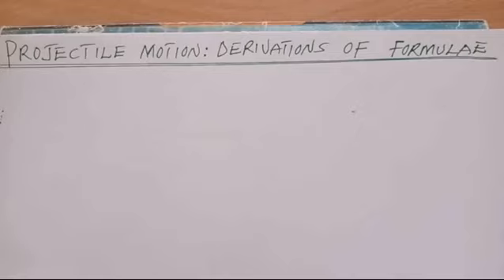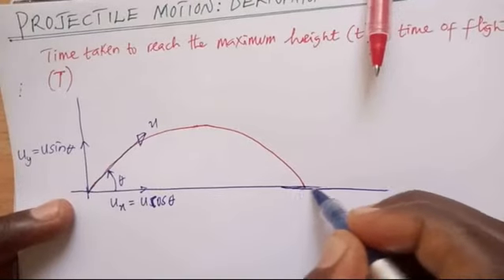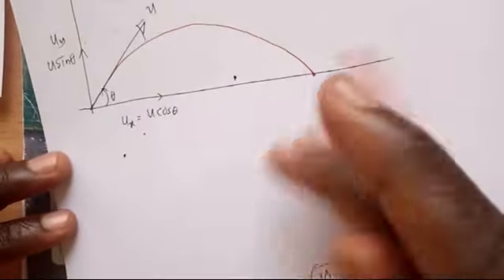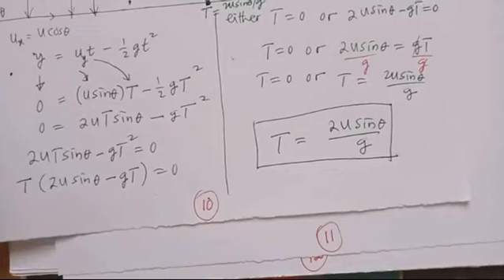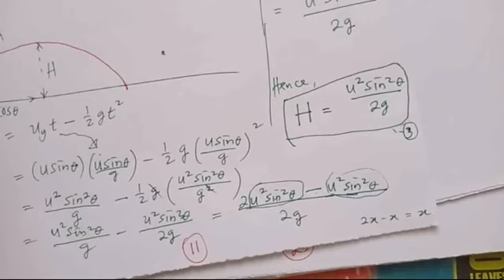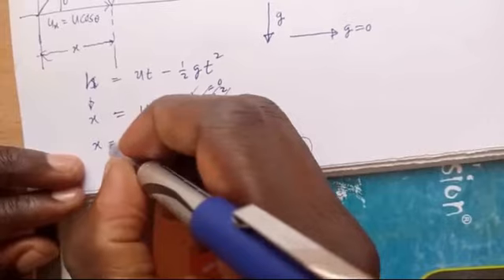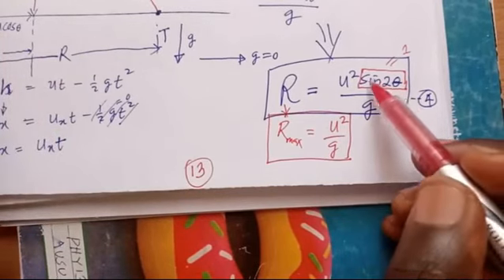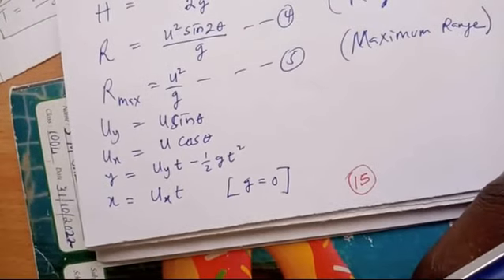PHY 1301_Lec 011_Projectile Motion_ Derivations of Formulae